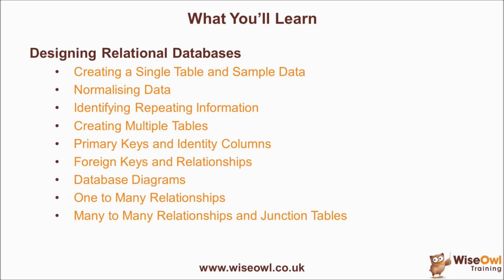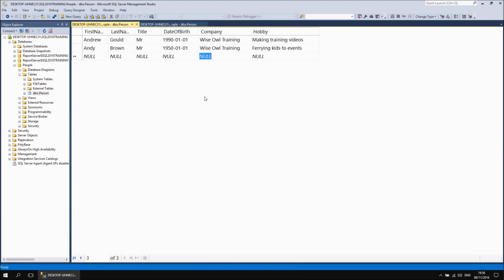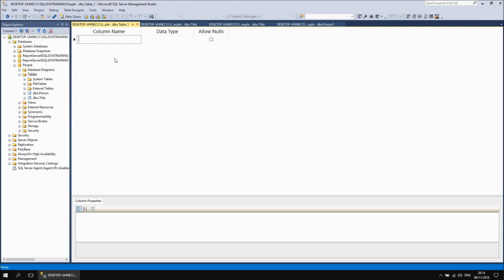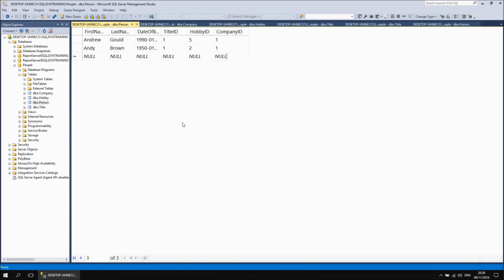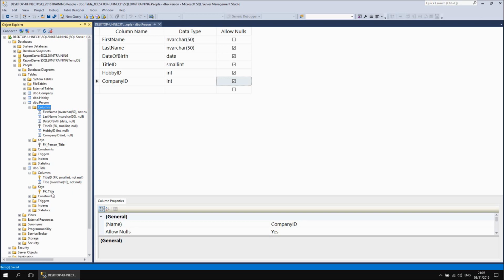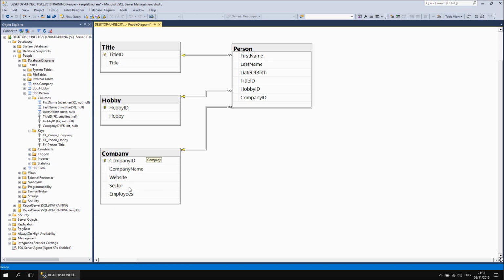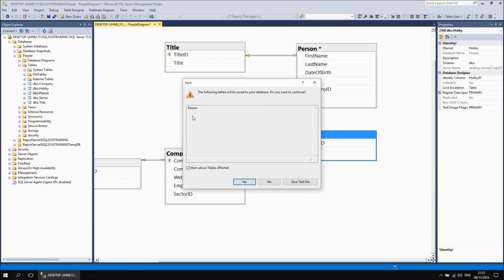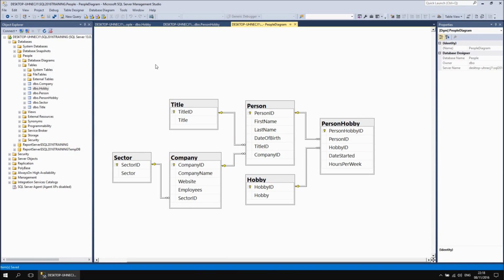SQL Server 2016 Part 6 - Designing and Creating a Relational Database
- Creating the optimal design for relational database can be a long and complex process - this video takes you through the key steps of normalising data including identifying repeating values, creating separate tables to store those values, and creating primary keys, foreign keys and relationships. The video also includes a section drawing database diagrams, which is the most fun you can have when designing a database!